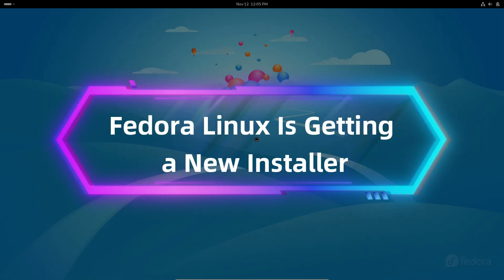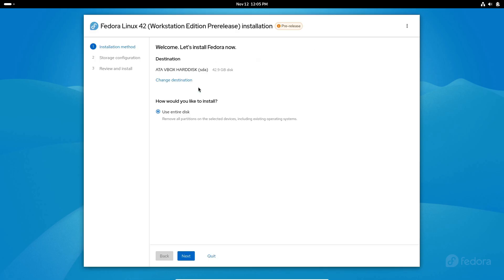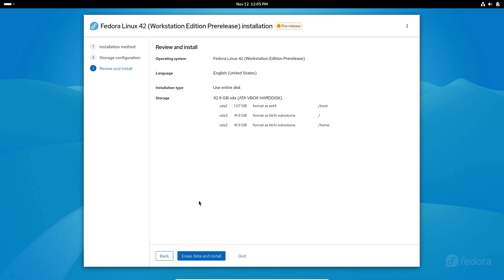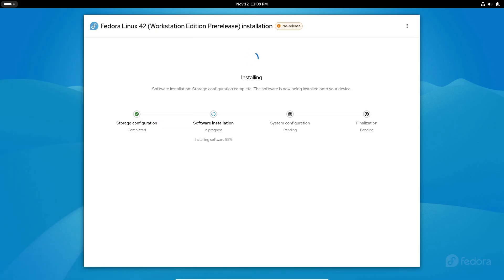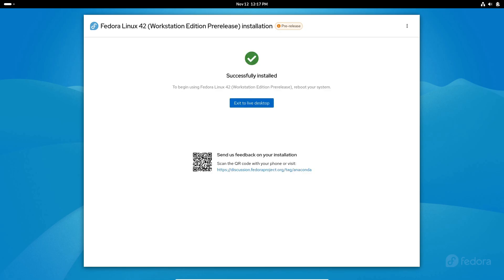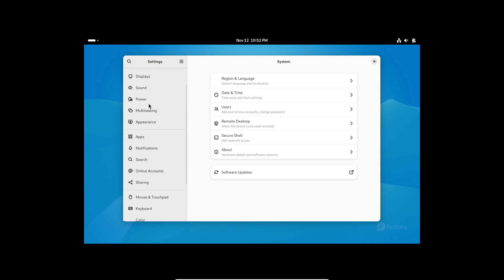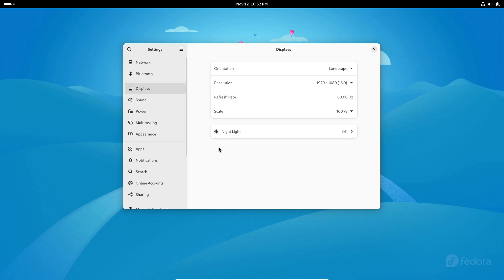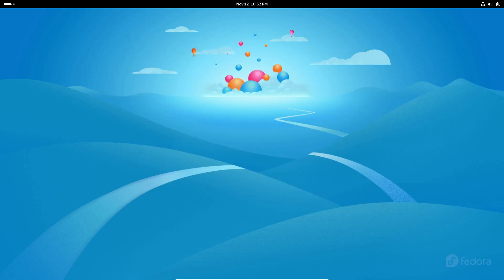Fedora Linux Is Getting a New Installer!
Fedora Linux is getting a brand new installer! After 25 years, the 'Anaconda' installer is being replaced with a more streamlined, step-by-step process aimed at making installation easier for everyone. In this video, we'll explore the key features of Fedora's new installer, including simplified dual-boot options, custom partitions, and an all-new tech foundation that uses web-based technology. Whether you're a Fedora fan or curious about trying it for the first time, this update is set to make a big difference. Tune in to learn more about Fedora's exciting update!